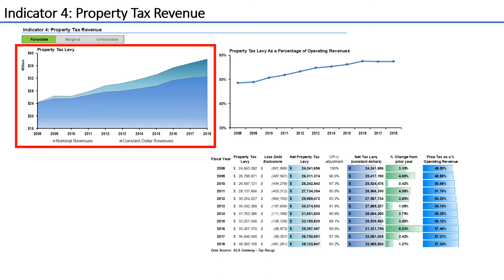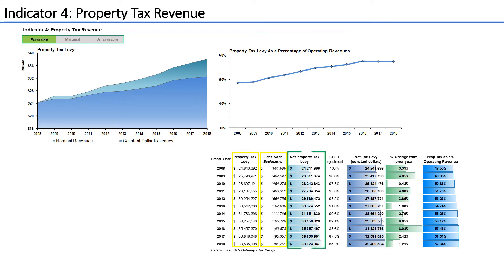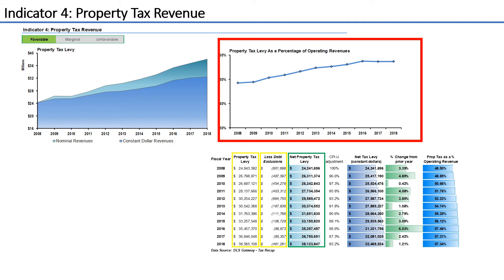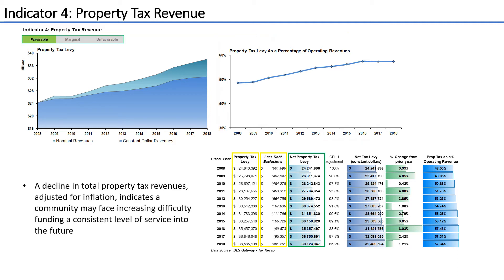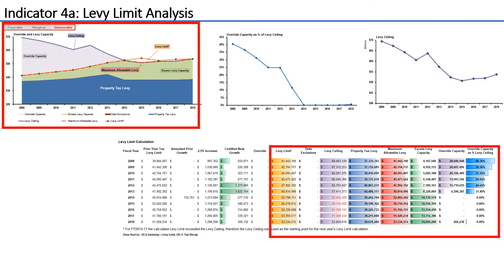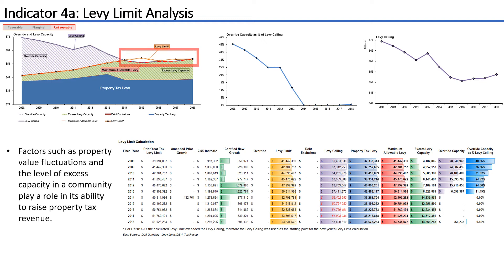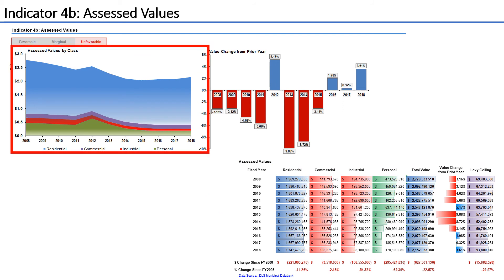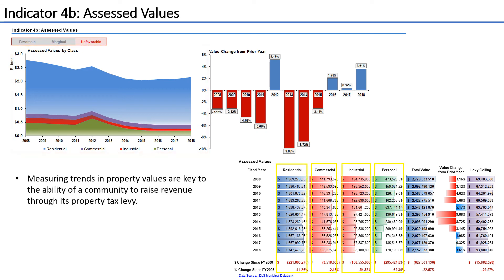Indicator 4: Property Tax Revenue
This indicator measures growth of the property tax levy, which is the largest revenue source for the vast majority of communities.

Levy Limit Analysis: measures the ability of a community to raise taxes within the limits of Proposition 2 ½.

Assessed Values: measures the total assessed value of property, by class, within a community.